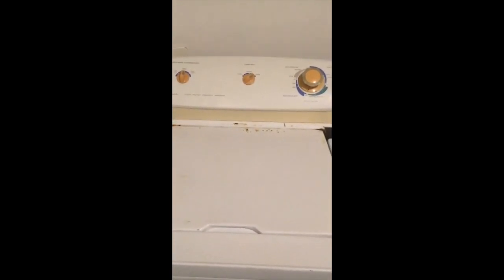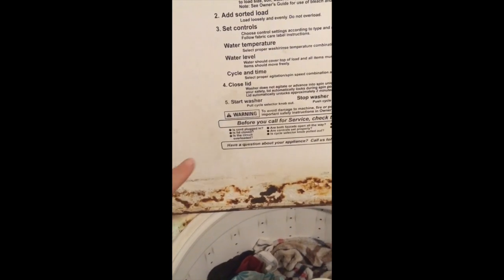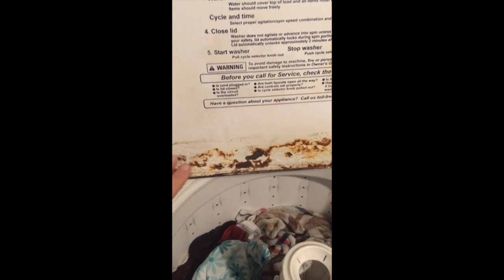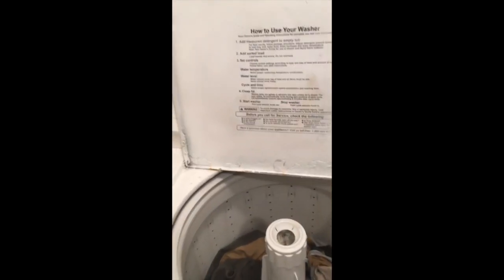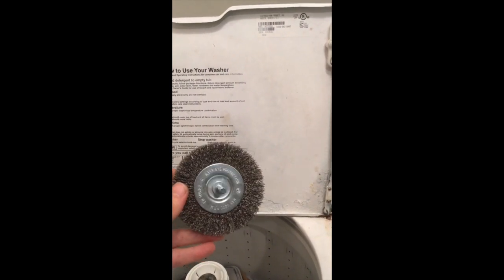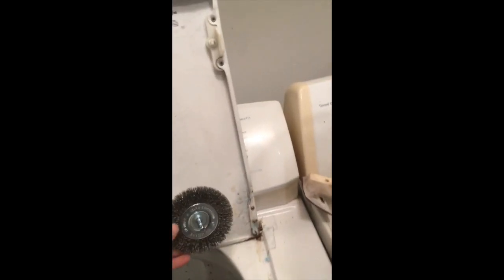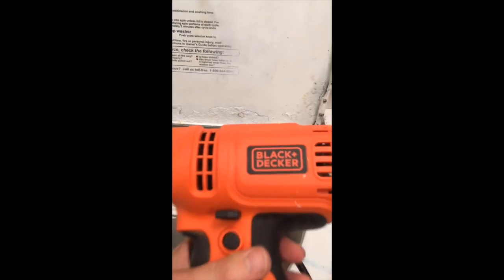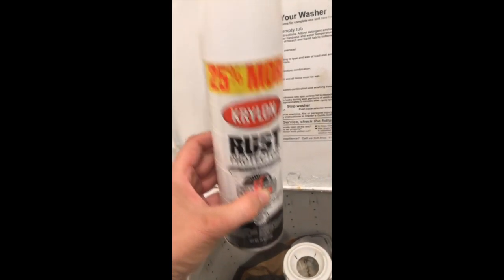How to More Easily Remove Rust from your Clothes Washer Lid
This video is about how to get rid of rust from your clothes washer lid the mechanical way vs. the more chemical way, although you could also use this method by applying a rust removing chemical in addition to this.